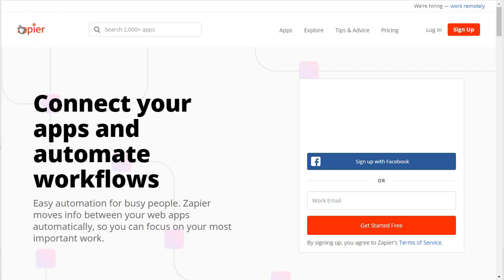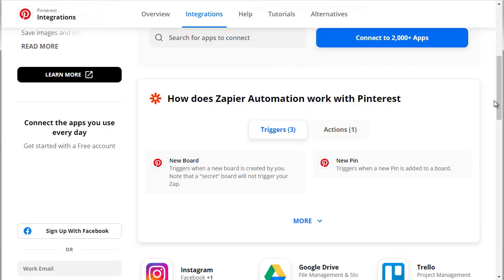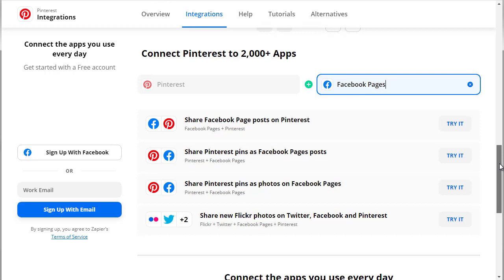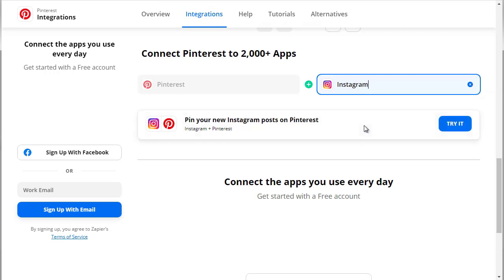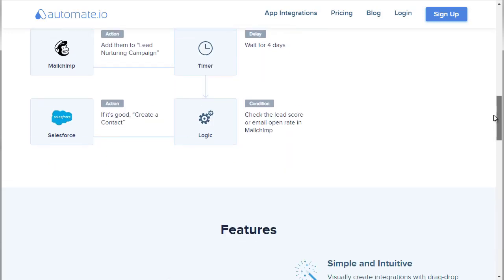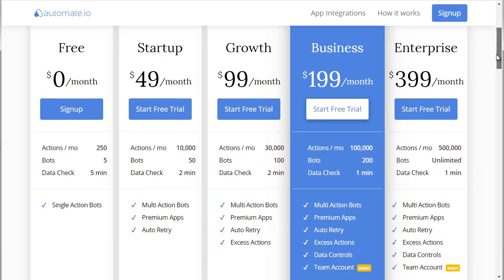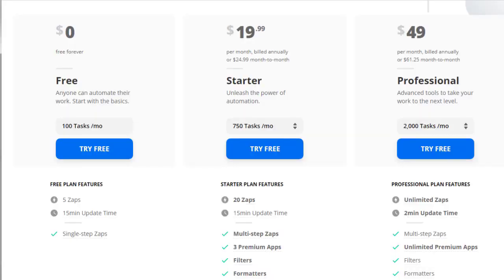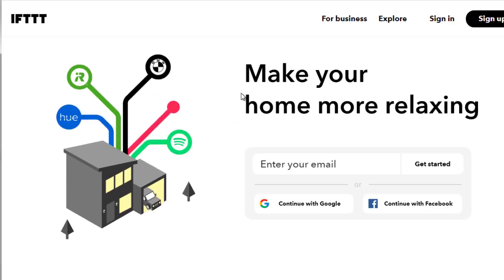Social media Automation Course Video 6 apps